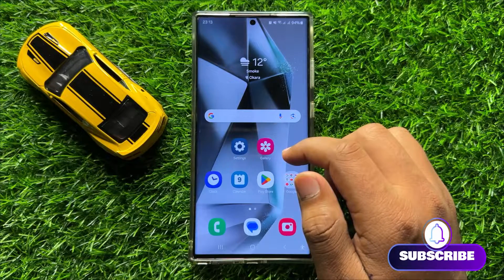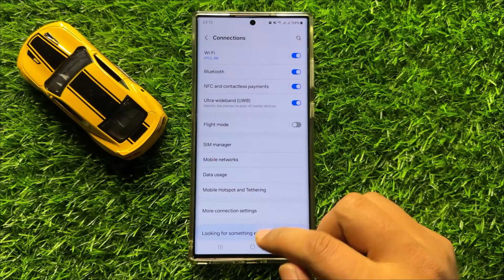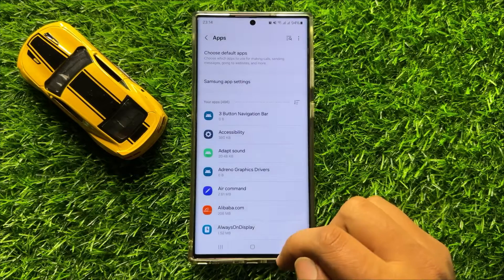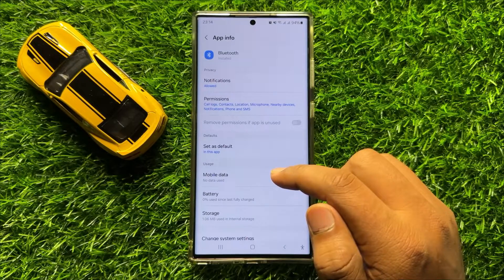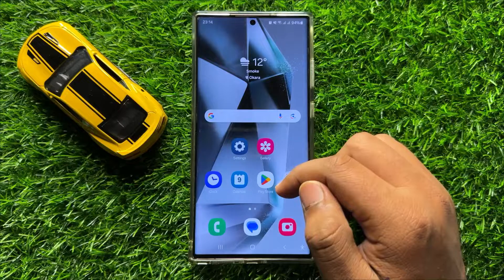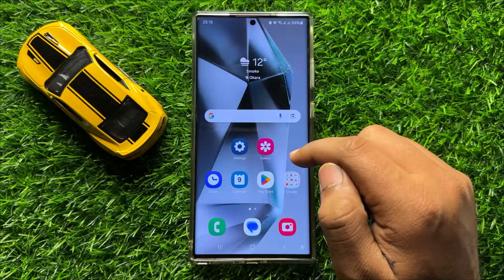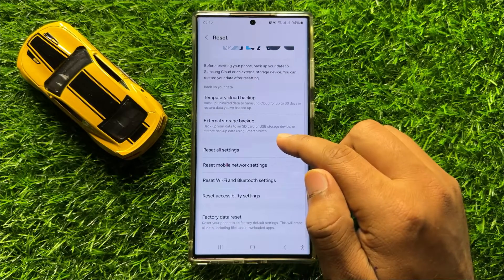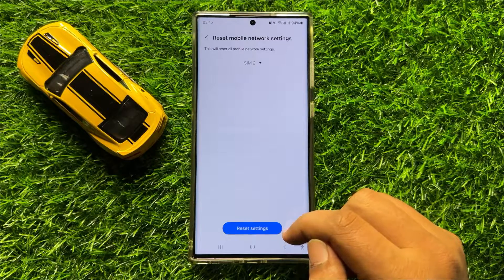How to Fix Samsung Galaxy S24 Ultra Bluetooth Not Working